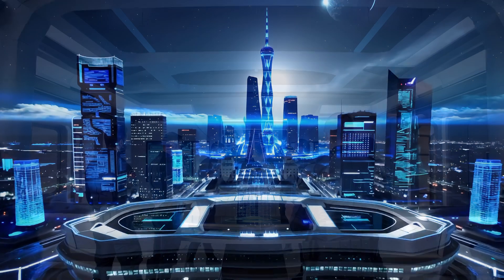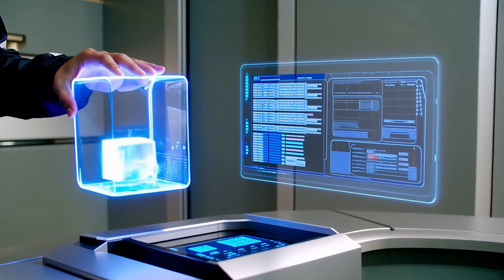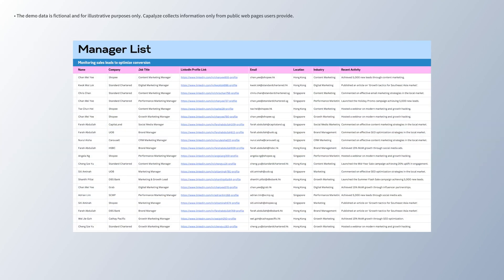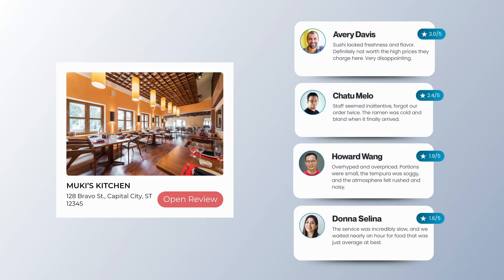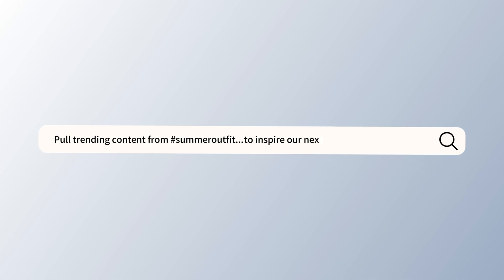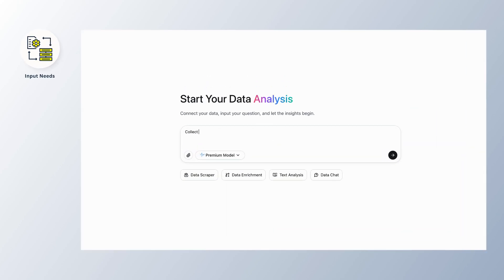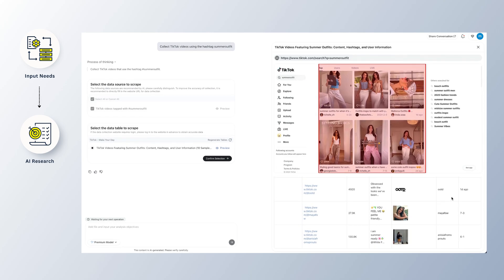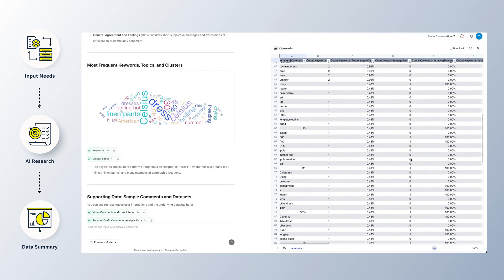Capalyze: AI-Powered Web Scraping That Works Like a Research Team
Capalyze is a groundbreaking AI platform that lets you collect and analyze web data like a team of experts—only faster, smarter, and fully automated.

It’s the only tool that combines natural language web data extraction with spreadsheet-style analysis, delivering complete end-to-end workflows for sales, marketing, product research, and more.

Whether you're:

✅ Sourcing high-quality leads
✅ Analyzing customer reviews
✅ Extracting design insights from social media trends

Capalyze gets it done—instantly, accurately, and beautifully structured.